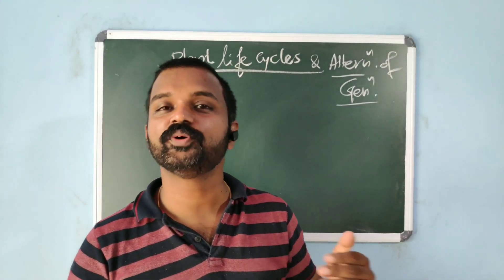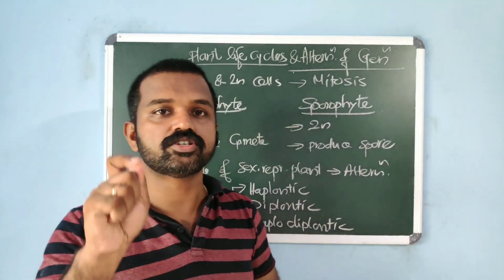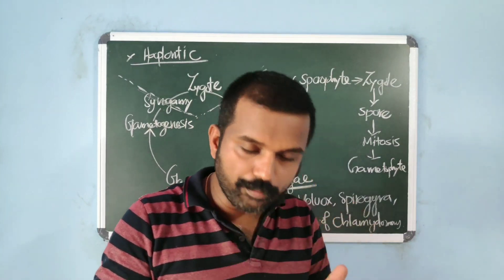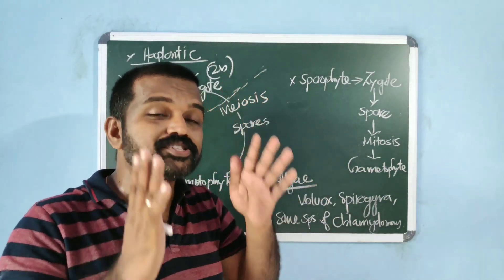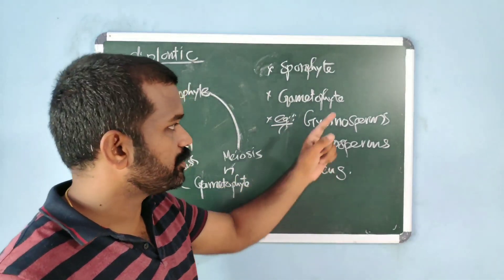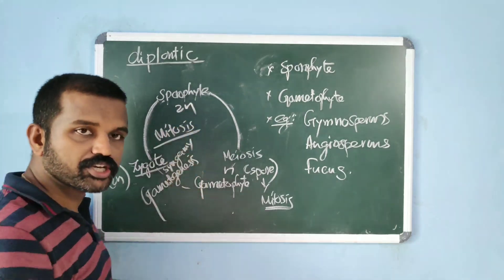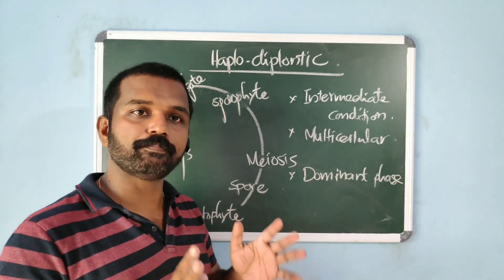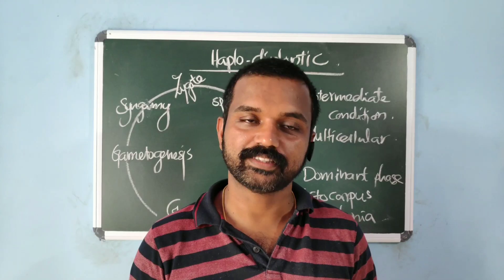PLANT KINGDOM PART IV || NEET BIOLOGY || CLASS 11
PlANT KINGDOM/NEET BIOLOGY/11th/PLUS ONE